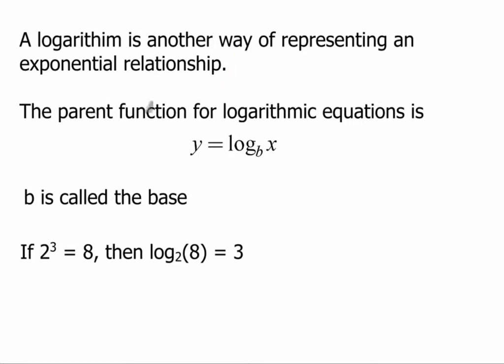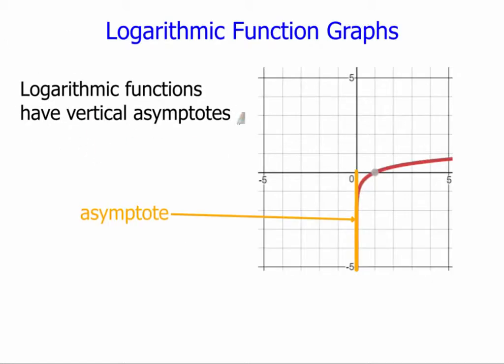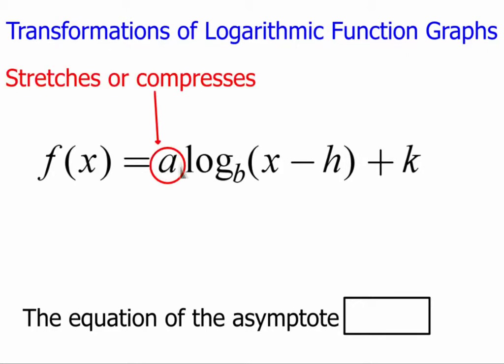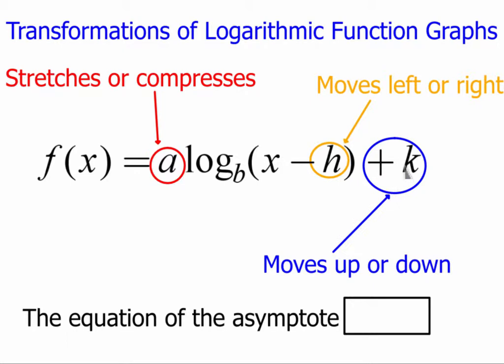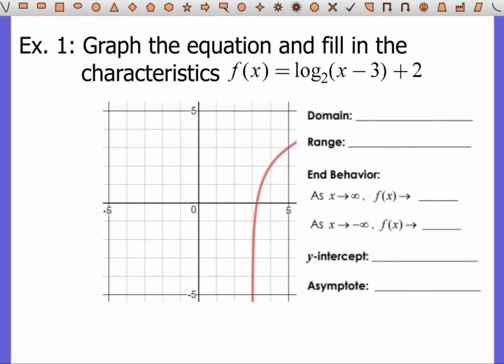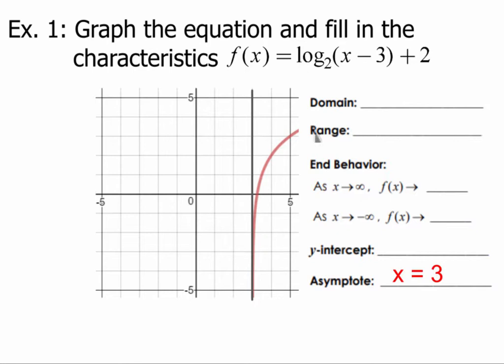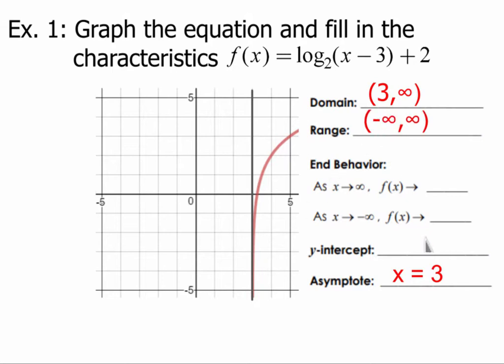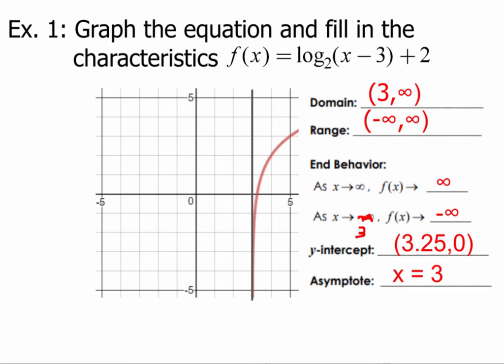Logarithmic Function Graphs